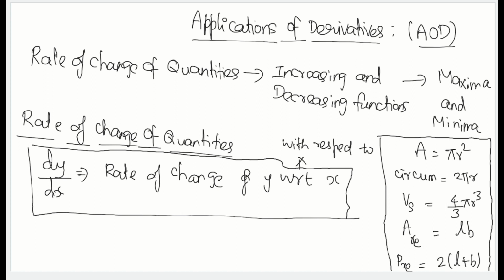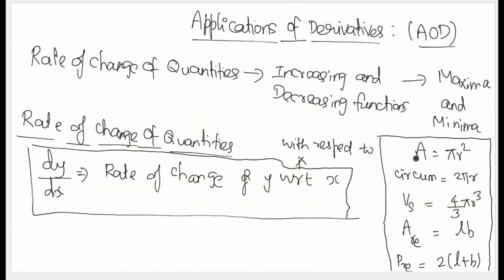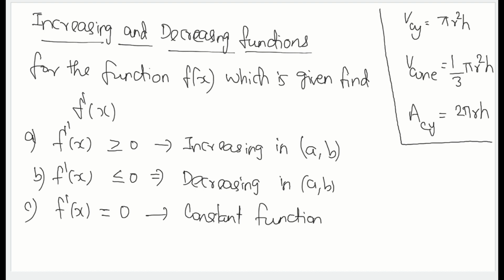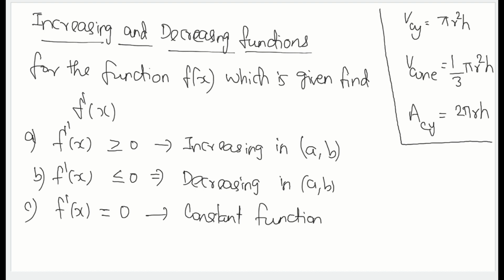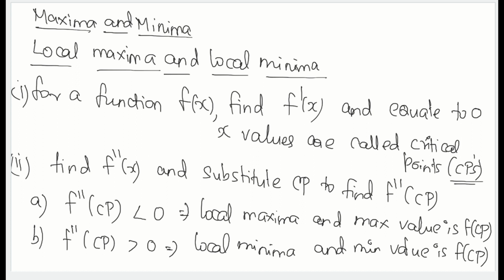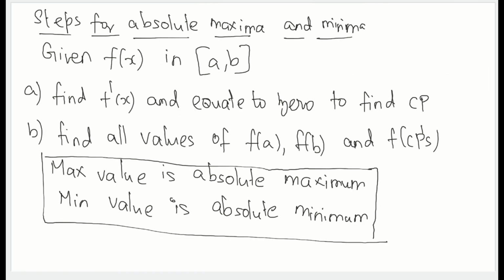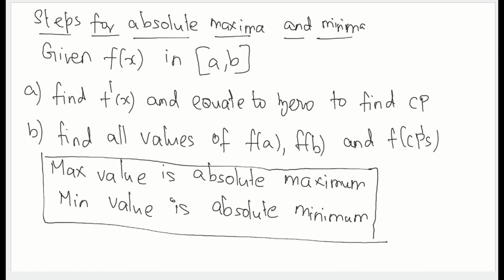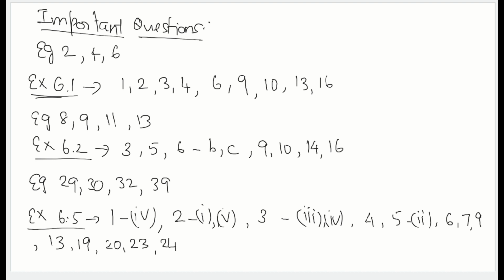APPLICATION OF DERIVATIVES - CONCEPTS AND NUMERICALS